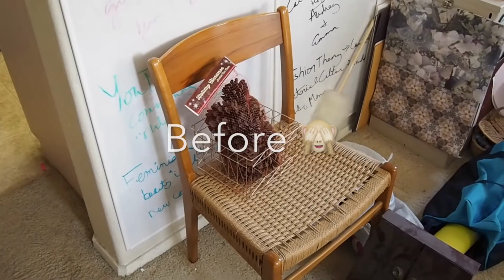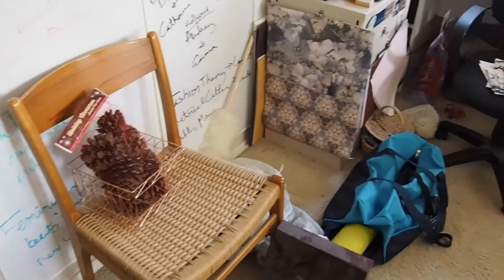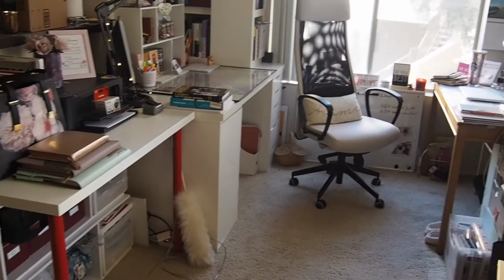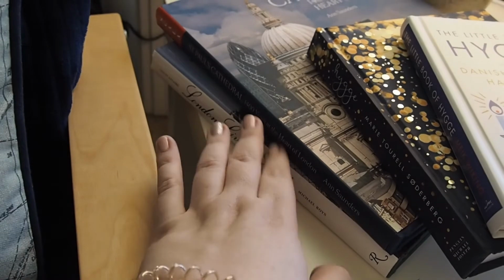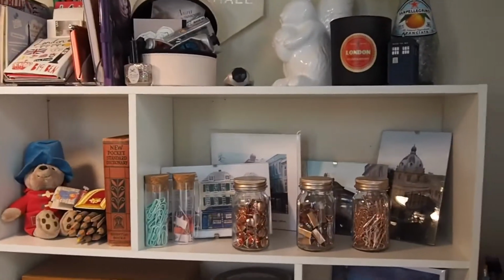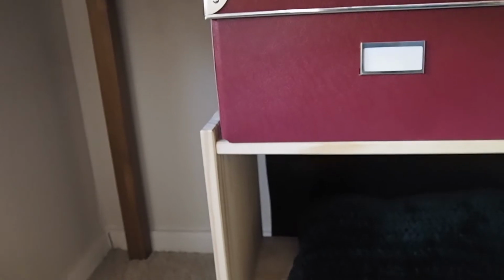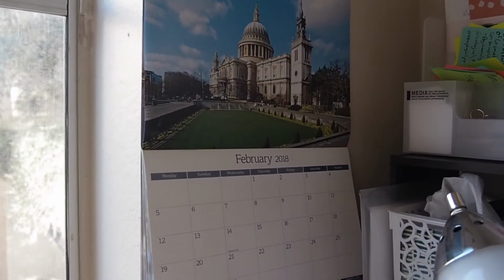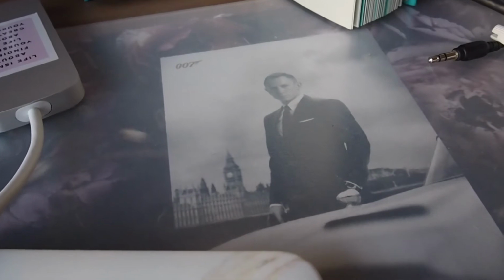Office Tour! | Before, During, & After | 2018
OPEN ME!: At long last (and after nearly 5 years living in this apartment) I finally have a fully functional and comfortable office space. I've been strategically filming/hiding this part of my apartment in all of my vlogs because of how horrible, messy, and unfunctional it was. This video features pictures of what it looked like before (I can't believe I'm sharing them!) as well as some time lapses of the rearranging process and the mess that created. I hope you enjoy! :) xx

Let’s connect!